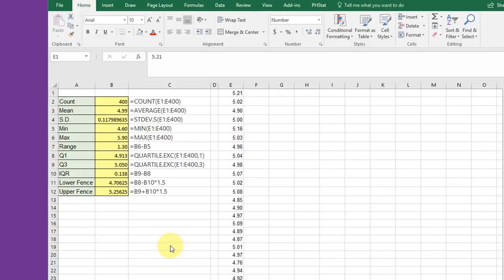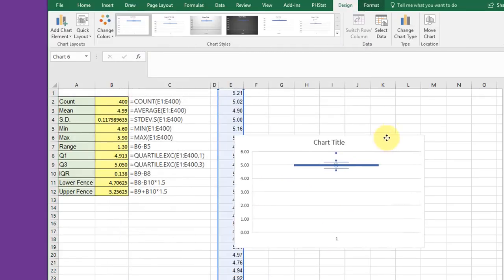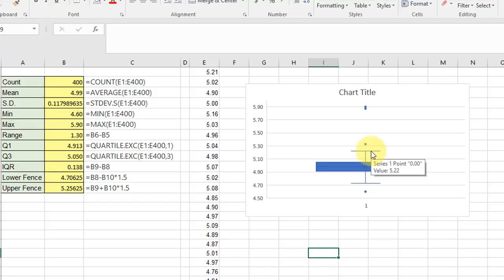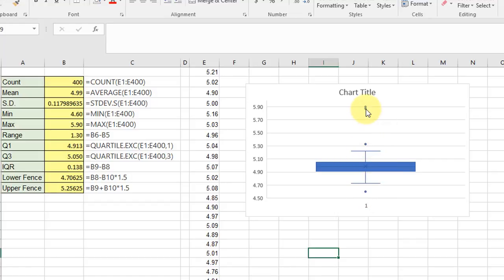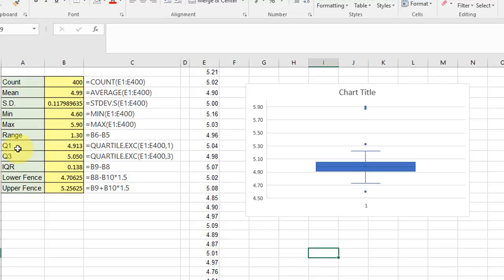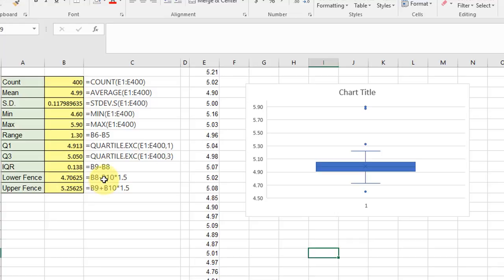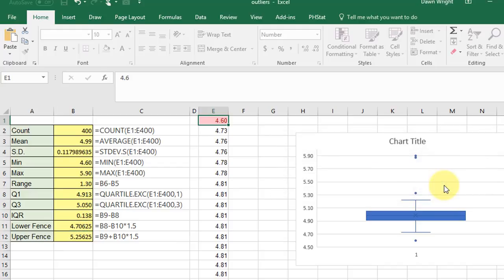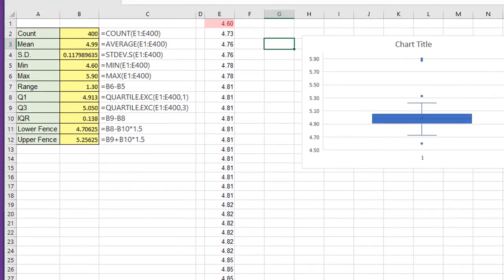M3: 1d Finding outliers